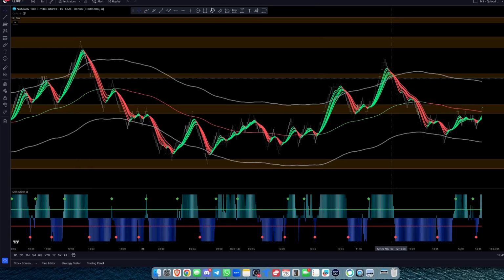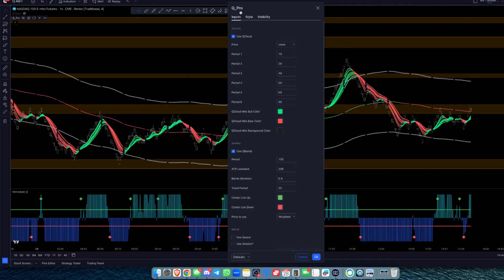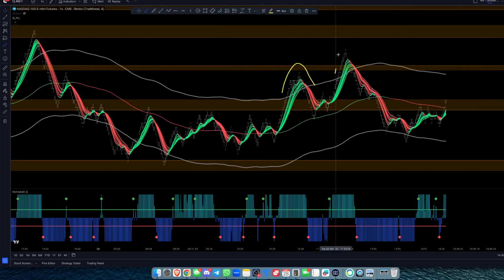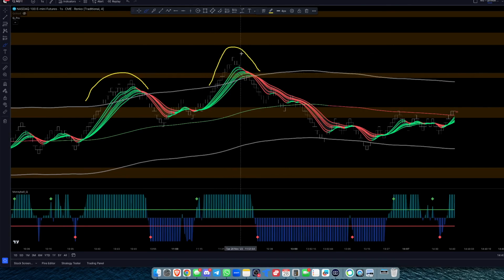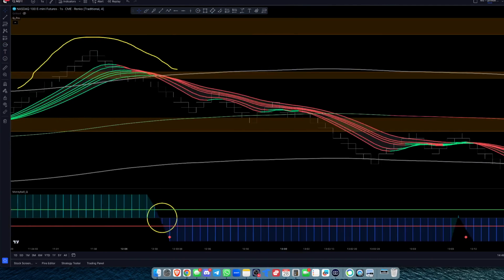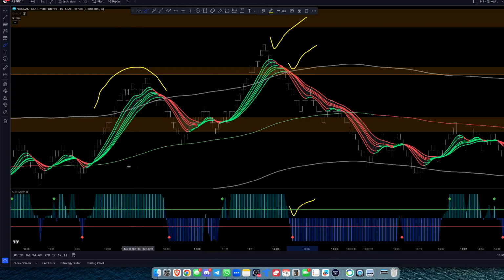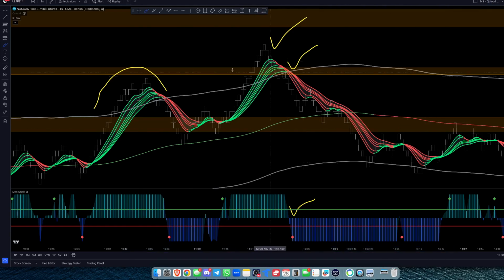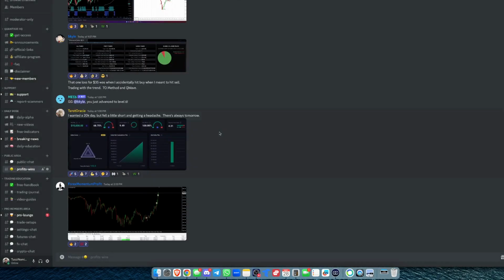Find EASY Reversal Trades With QuantVue "Qbands" - Strategy #4